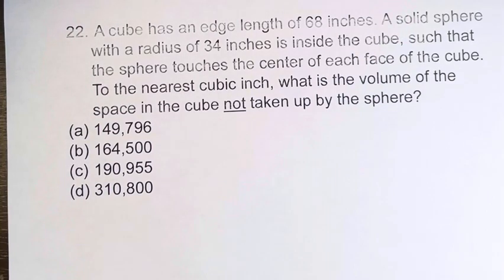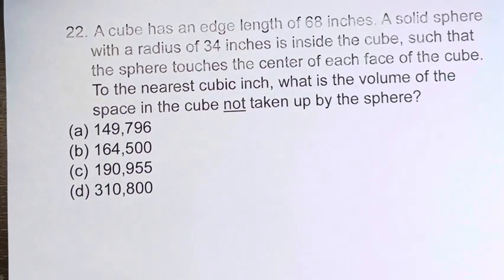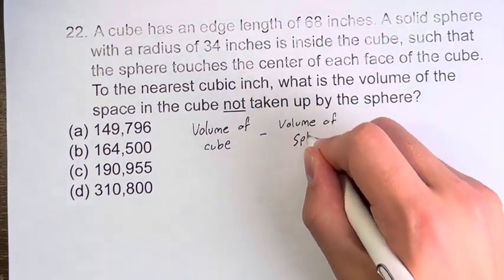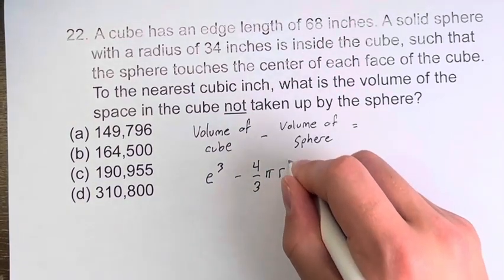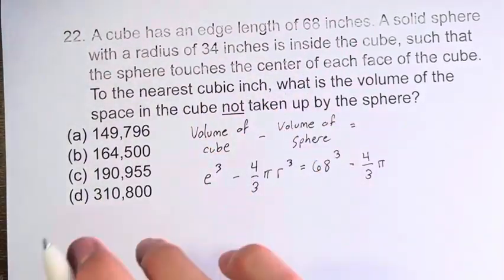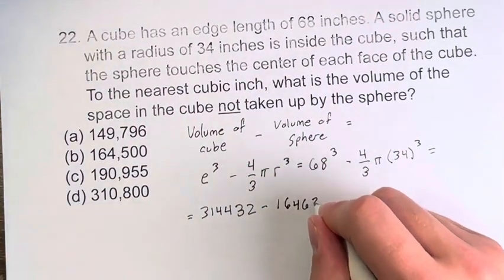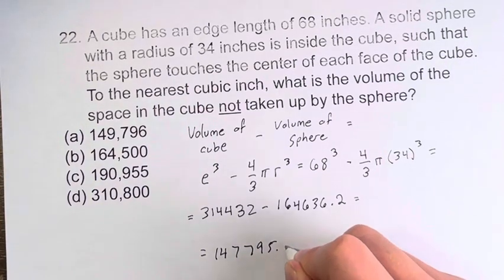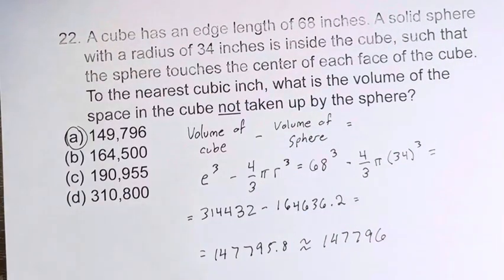22. A cube has an edge length of 68 inches. A solid sphere with a radius of 34 inches is inside the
22. A cube has an edge length of 68 inches. A solid sphere with a radius of 34 inches is inside the cube, such that the sphere touches the center of each face of the cube. To the nearest cubic inch, what is the volume of the space in the cube not taken up by the sphere?
(a) 149,796
(b) 164,500
(d) 310,800